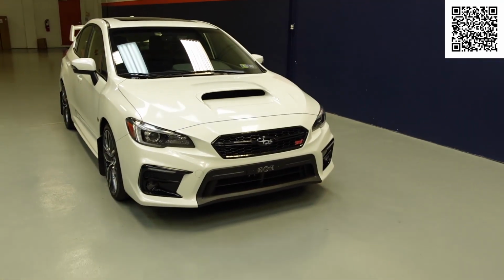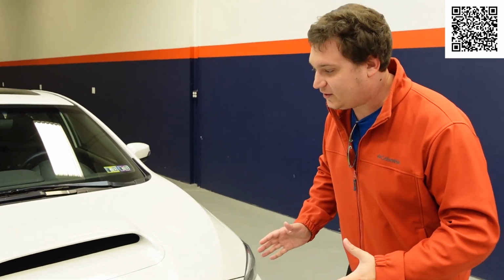Subaru WRX STI Ceramic Coating Review in the Lehigh Valley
Black plastic and white paint is something you definitely need to worry about! When driving a white car, you don't need nasty paint chips peppering your car's paint. You definitely don't want to see dirt buildup around the edges of your Paint Protection Film installation.

If you take pride is the small details when it comes to your brand new car (or used), consider Paint Protection Film and the experts at Immaculate Paint Protection. Nate is in the shop for SunTek Ultra Paint Protection Film! A polyurethane film, much like the screensaver on your iPhone, Paint Protection Film will stop all the rocks and stone chips from tearing up your brand new vehicle!

At Immaculate Paint Protection we are able to provide ceramic coatings and paint protection film to our clients located in the Lehigh Valley, Allentown, Bethlehem, Easton. Our excellent client service and professional atmosphere has customers needing paint protection film aka clear bra and ceramic coating services driving from Doylestown, PA; Bucks County, PA; Montgomery Country, Pa; and the Poconos to protect their new vehicle’s paint.

We offer straightforward and transparent pricing for our ceramic coating and paint protection film offerings. Pricing for our most popular paint protection film packages and starting pricing for our ceramic coating prices are listed on our website.

Paint Protection film how much does it cost at Immaculate Paint Protection

Ceramic Coating how much does it cost at Immaculate Paint Protection

Location: 1855 Weaversville Rd, Suite 103, Allentown, PA 18109